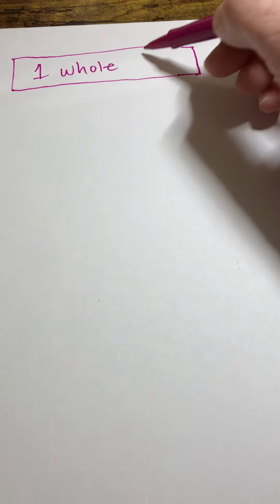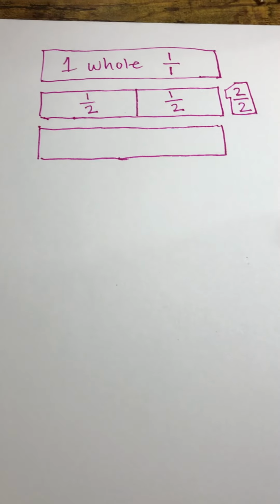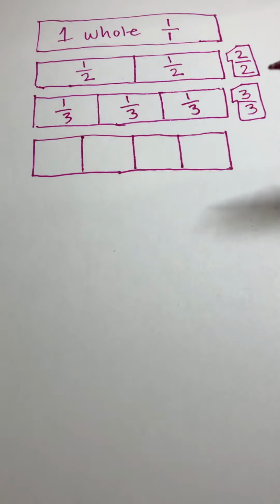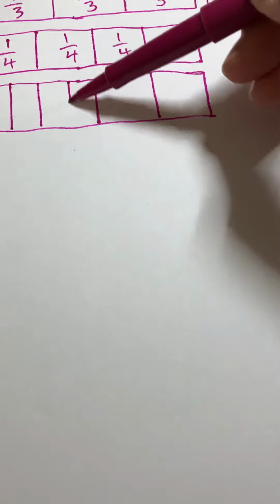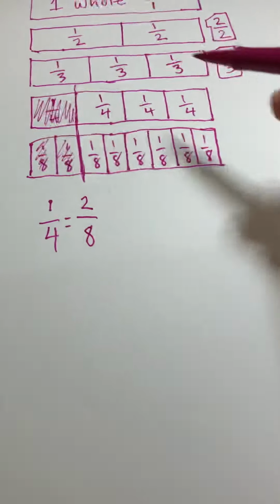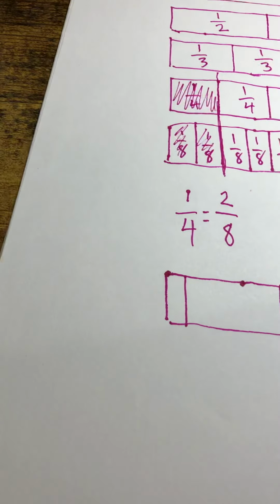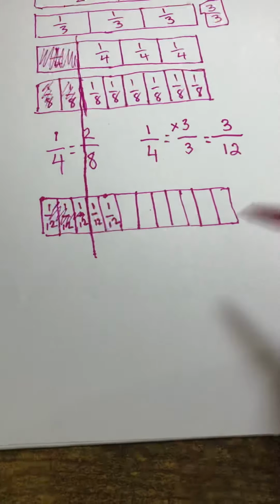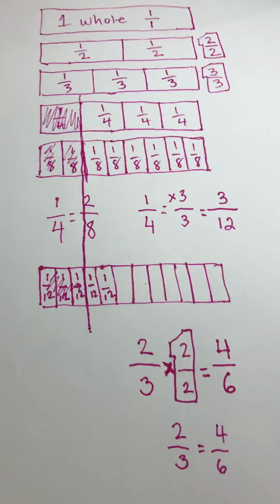Drawing Tape Diagrams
Drawing tape diagrams to aid in modeling equivalent fractions